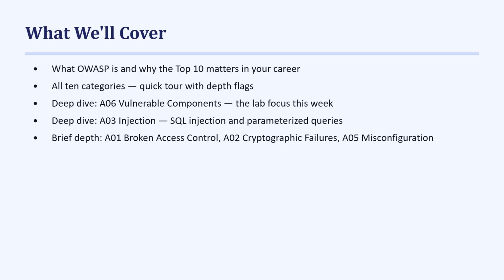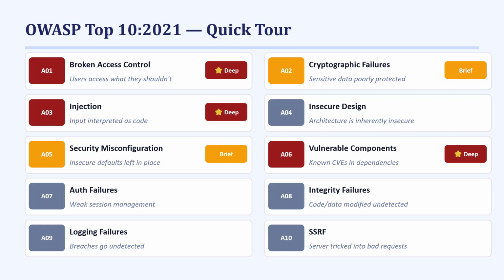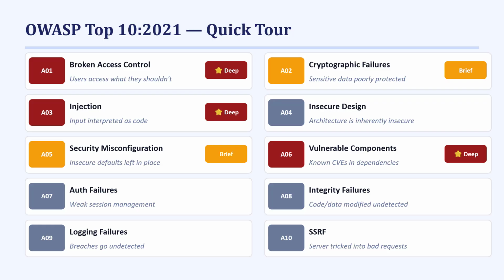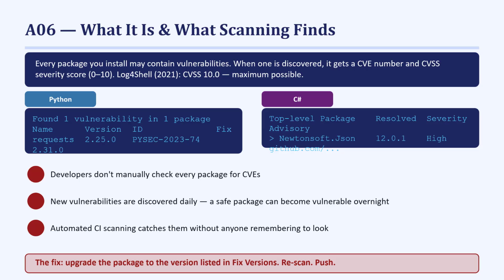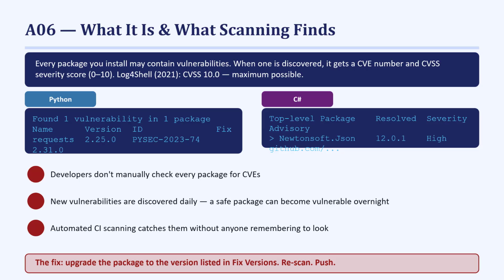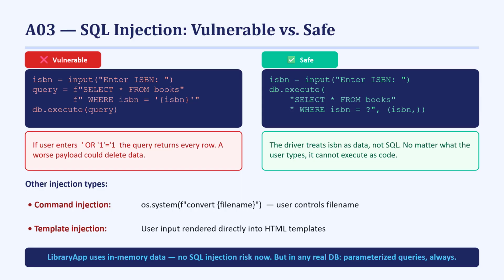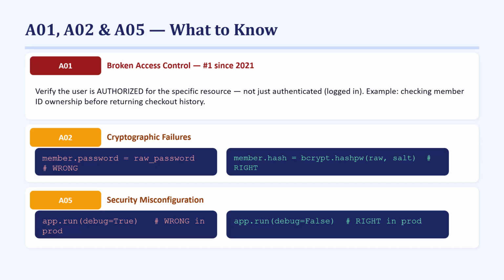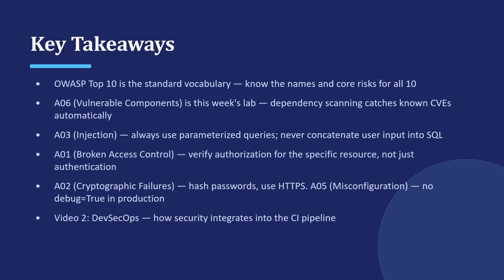Testing, QA & DevOps - OWASP Top 10 Application Security Basics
he Open Web Application Security Project (OWASP) is a nonprofit foundation that publishes open standards, tools, and educational resources for web application security. Their most well-known publication is the OWASP Top 10 — a list of the ten most critical web application security risks, updated periodically based on data from thousands of organizations.

The current version is the OWASP Top 10:2021. You'll see this list referenced in job postings, security certifications, compliance frameworks, and code review checklists. Understanding it at a conceptual level is a baseline expectation in professional software development.